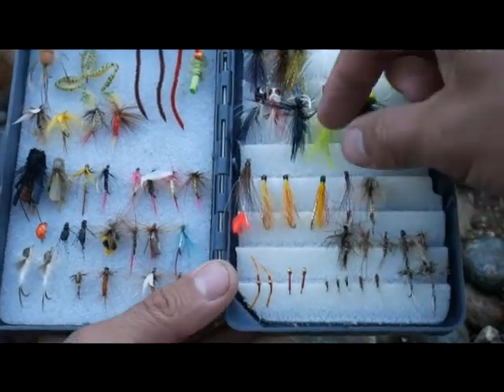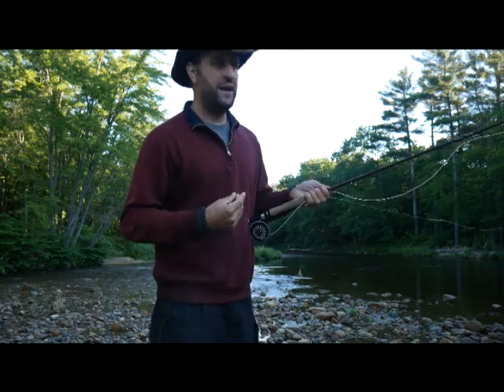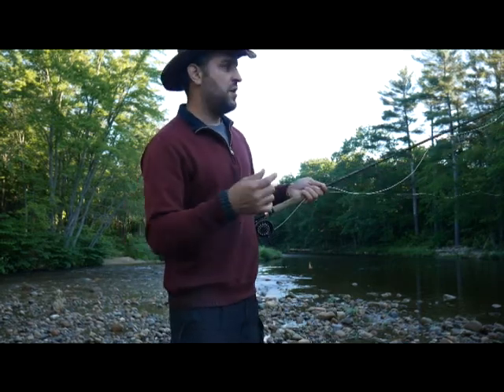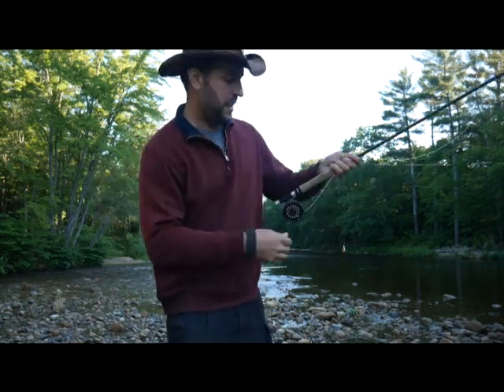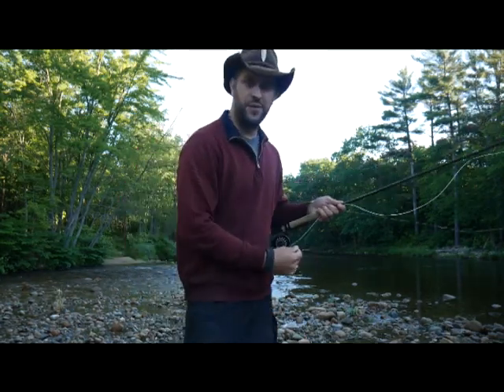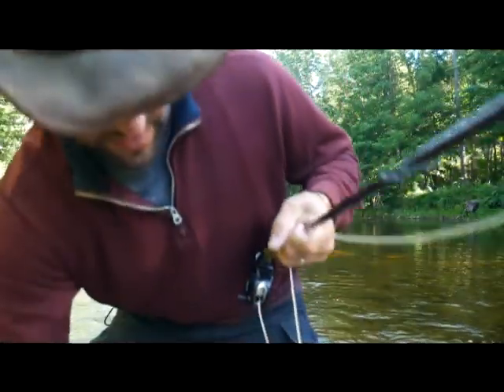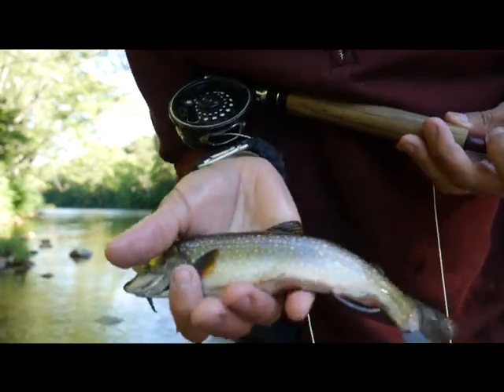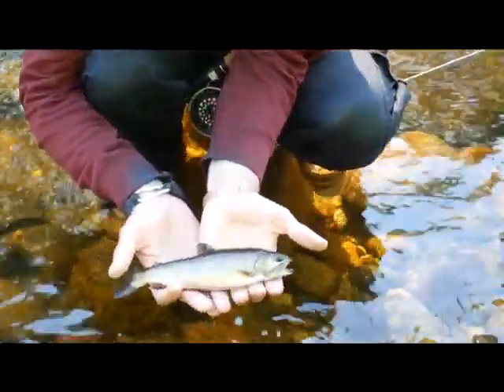Fly Fishing For Brook Trout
Learn my favorite fly fishing technique for catching brook trout.  Every summer I camp along the Ellis River in New Hampshire and fly fish.  I have discovered through years of experimentation that the brook trout here love the wet fly called a "Mickey Finn" with the "Black-Nosed Dace" coming up a close second.  These wet flies are fairly large for most trout (size 8 & 10), but I catch brook trout on these flies every single fishing trip.  They should be quickly pulled through the water using short jerking motions to mimic a minnow darting about the rocks.  Happy fishing!